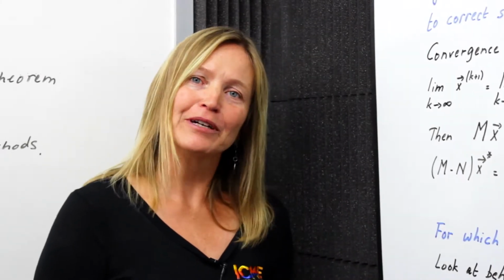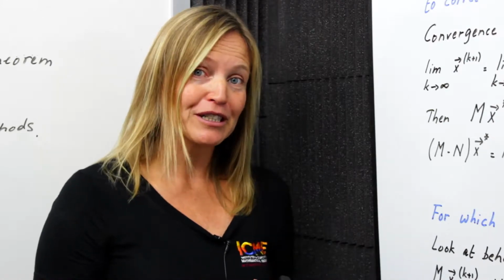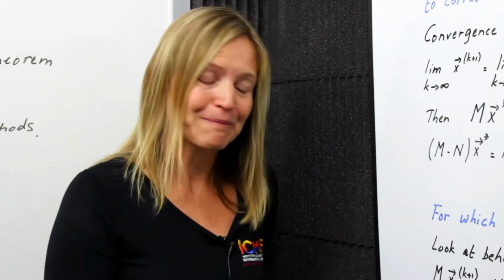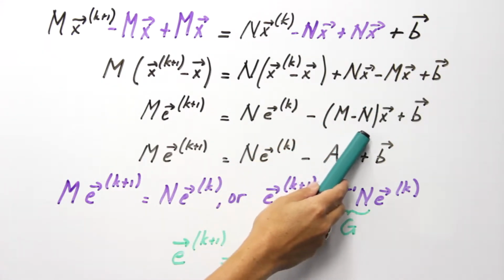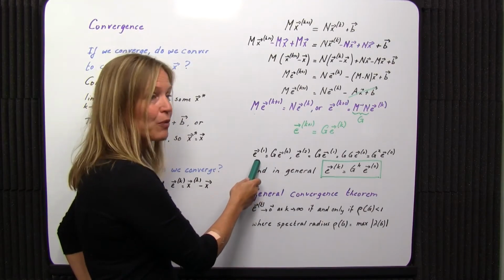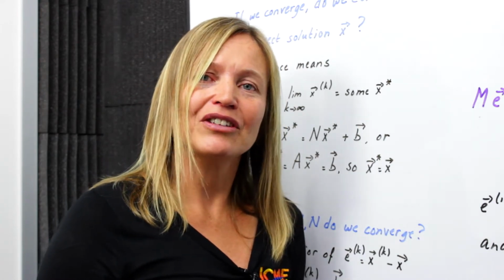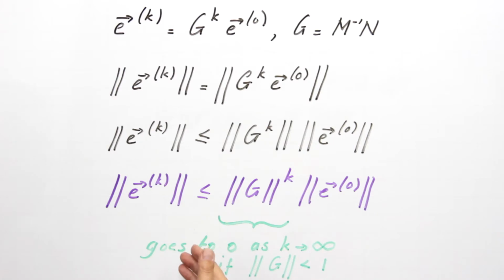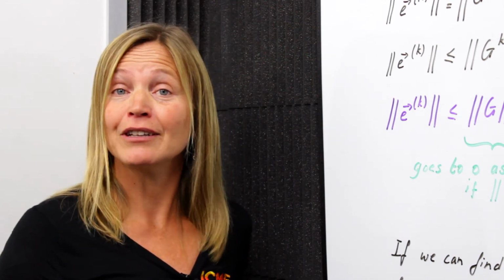Iterative Methods JOLT Core 1 2